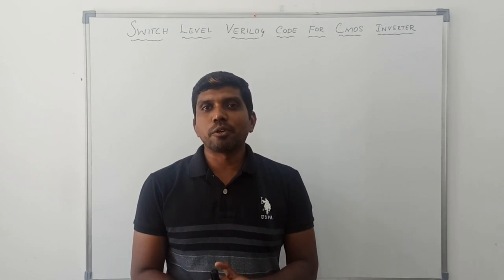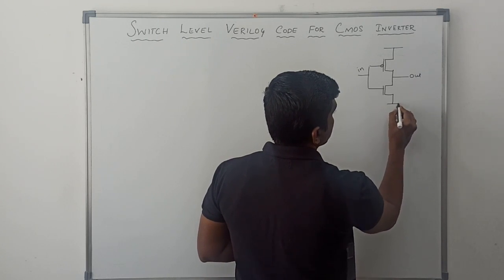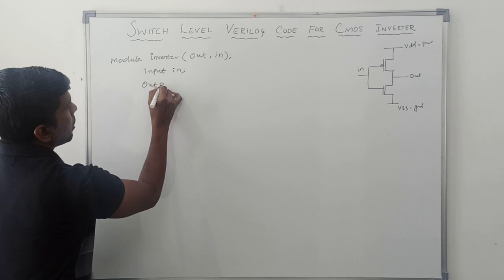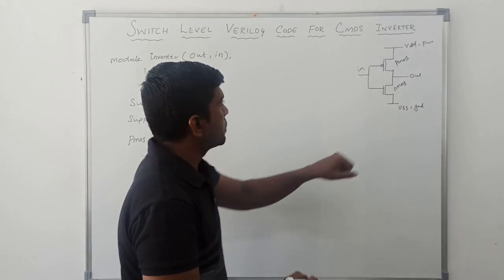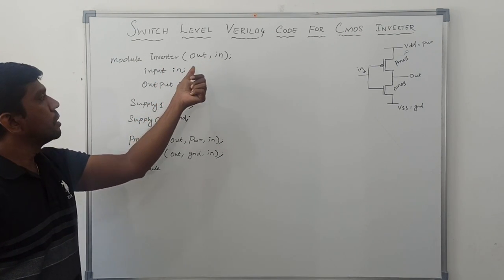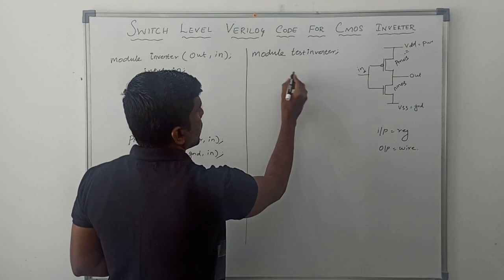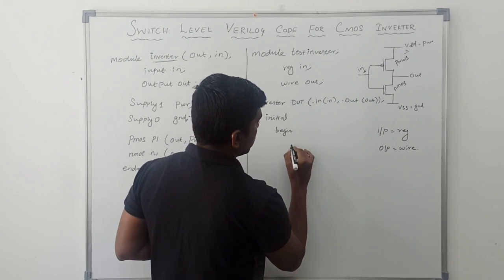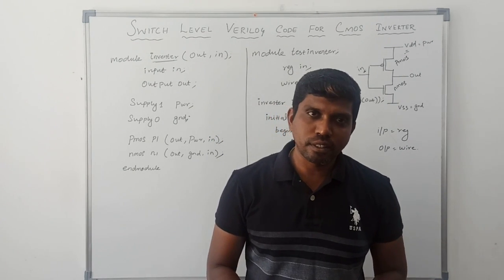Switch Level CMOS Inverter || Verilog HDL || S Vijay Murugan || Learn Thought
This video help to learn Switch Level Verilog Code for CMOS Inverter